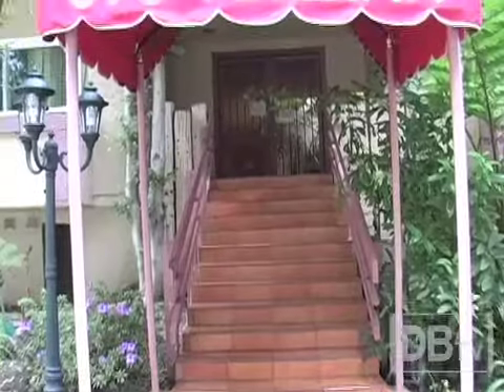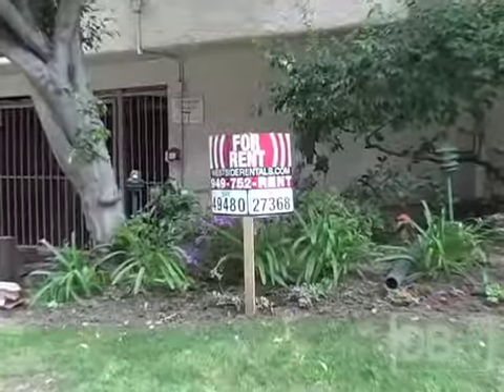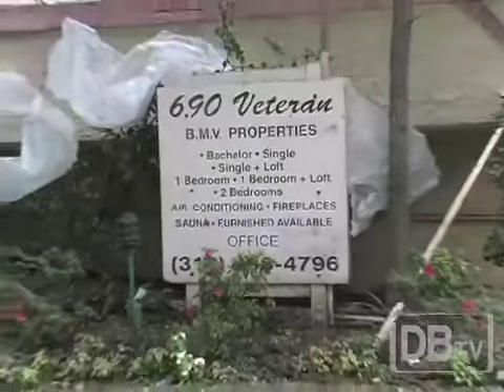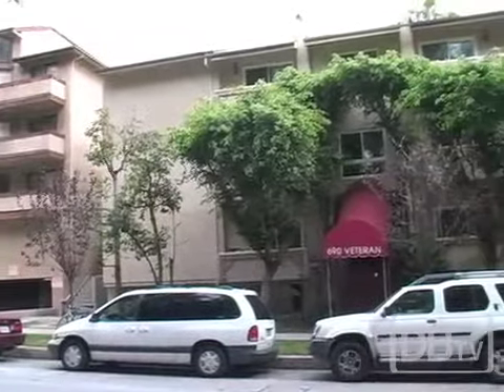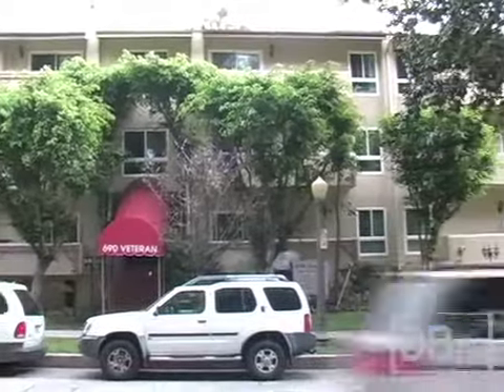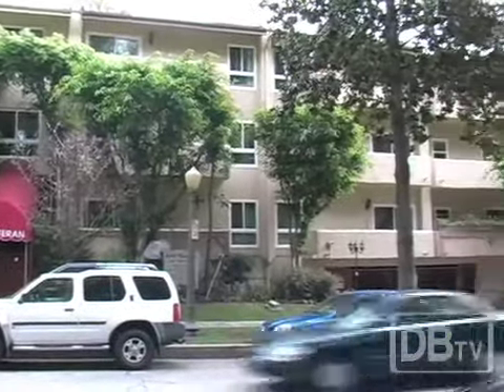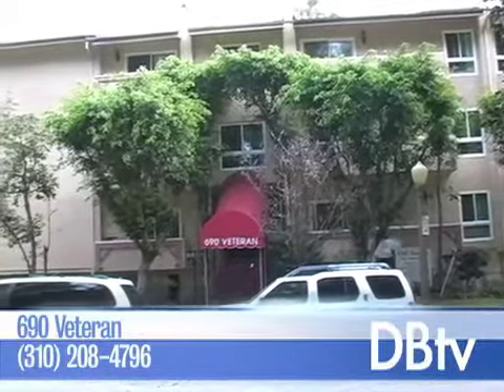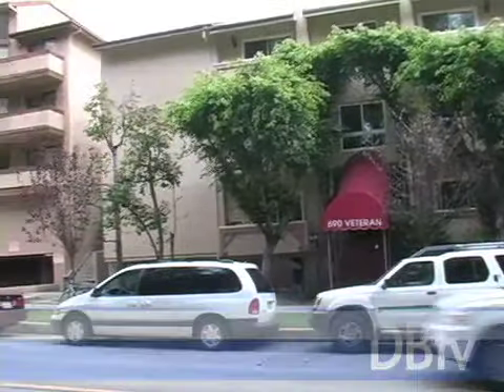Rent Made Easy 10: 901 Levering & 690 Veteran Ave.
DBTV Reporter Matthew Reynard helps Bruins in the apartment hunt as he searches through Westwood.